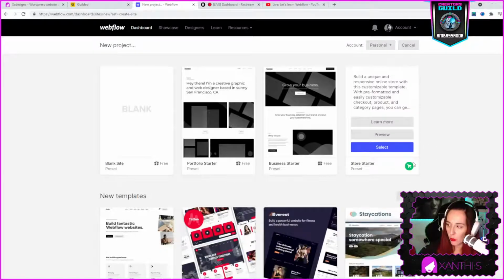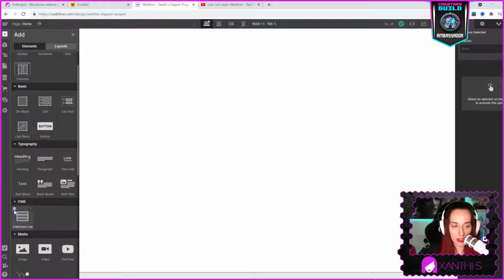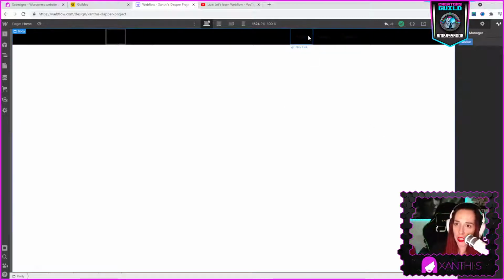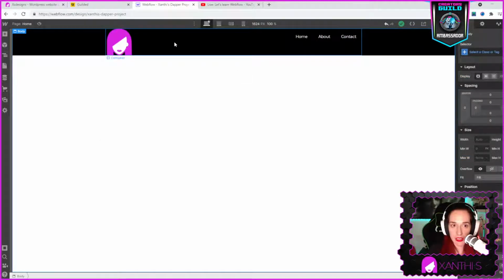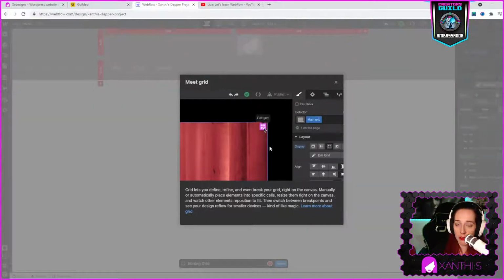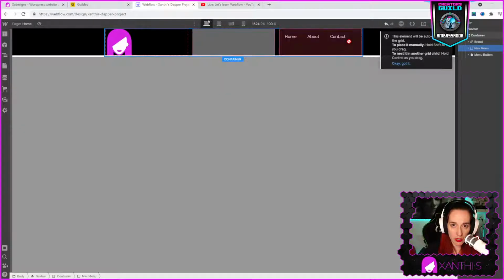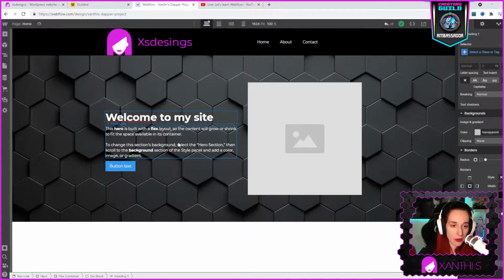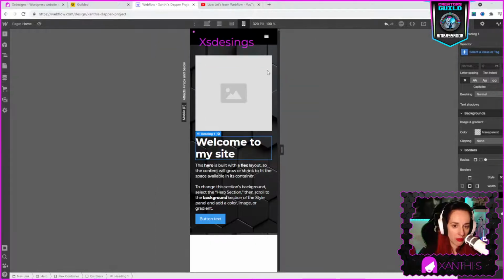Live: Let's learn Webflow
Today I'm going to try and learn myself some Webflow. I hear it's a cool platform :D so Join me.